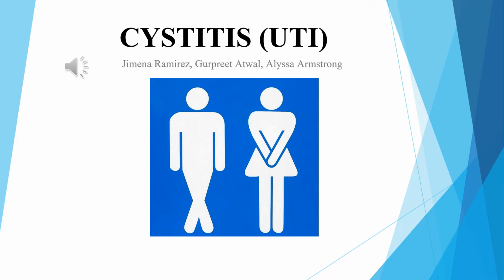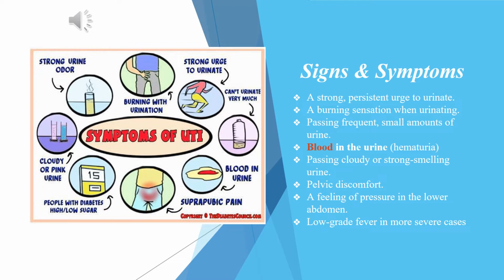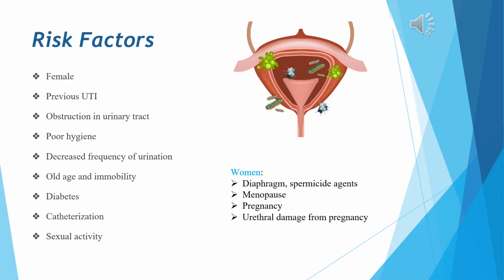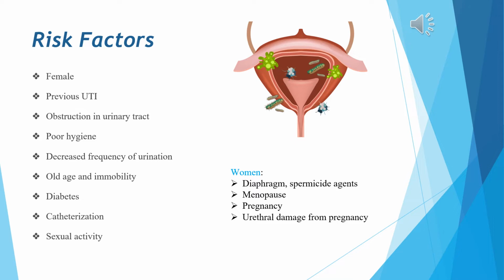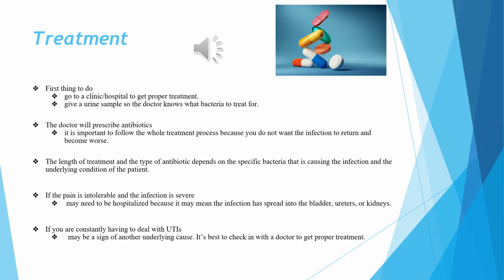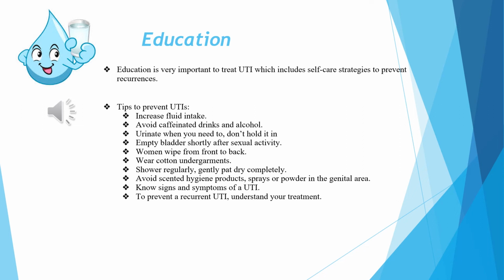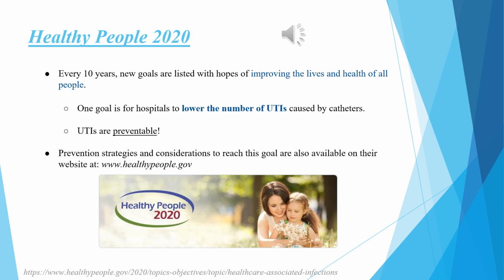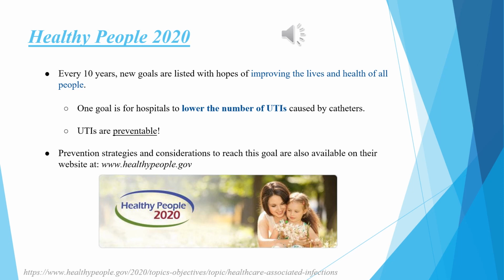Nursing Stockton Community: Cystitis (UTI): SJDC ADN 002: Spring 2020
Cystitis signs & symptoms, treatment, prevention, and resource locatins.